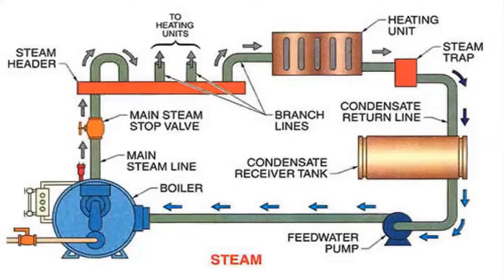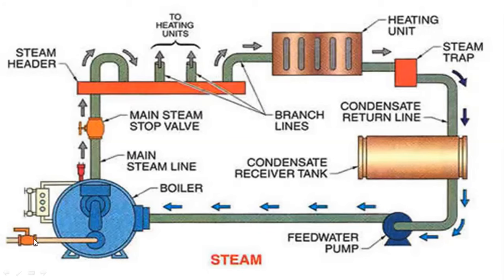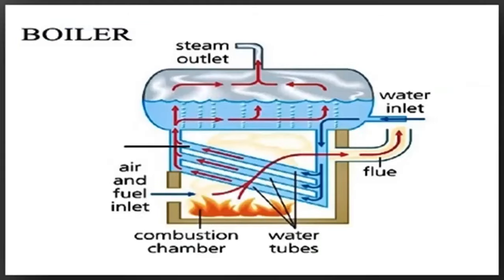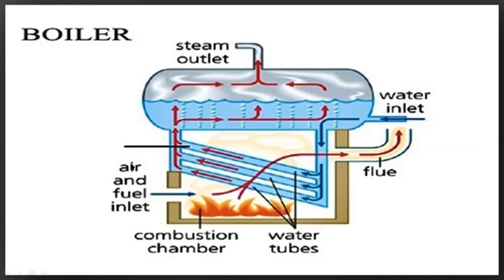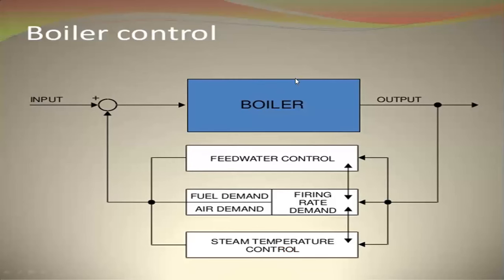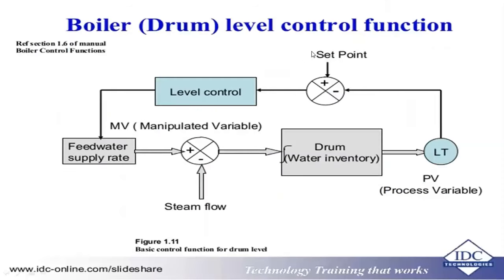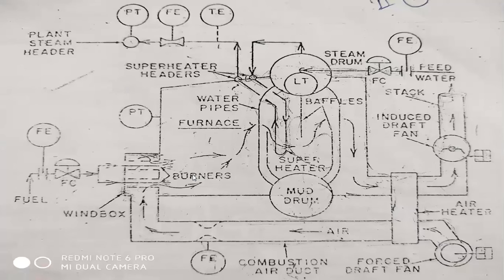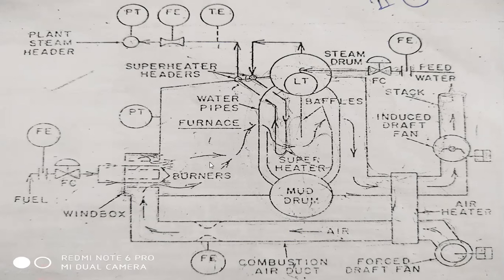Steam Boilers | Principle of Working | Instrumentation & Controls | Process Industry | Utilities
Steam Boilers play a very important role as a very important Unit Operation categorized as Utilities in any Process Industry.
The complete Principle of Working, Instrumentation & Controls is explained for a student point of view, for better understanding of the subject.